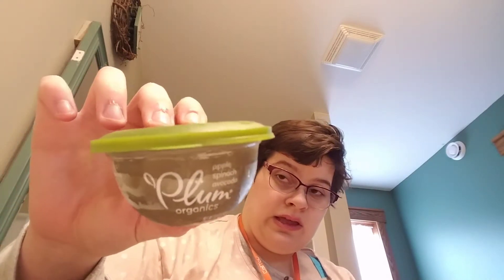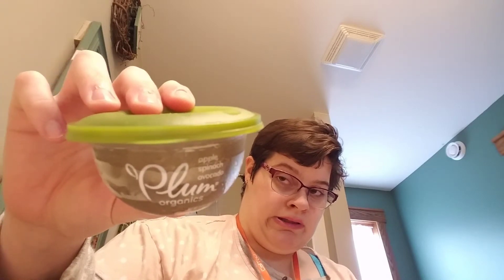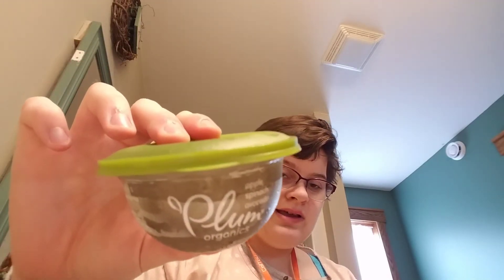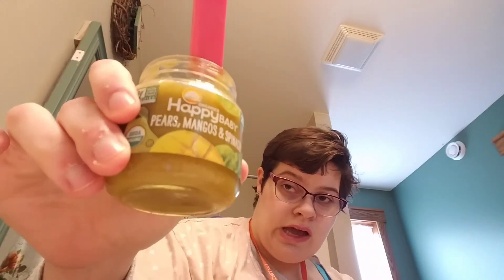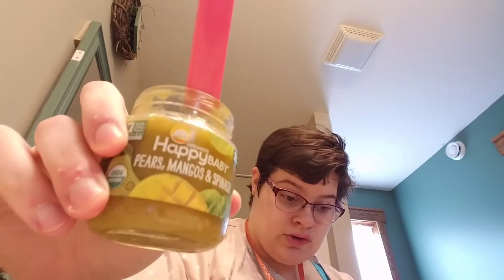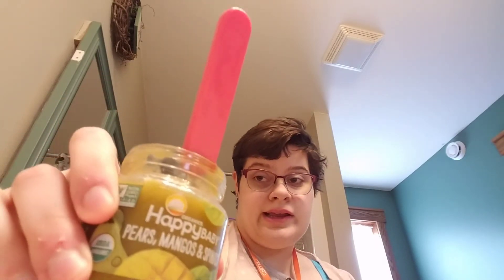Plum vs. Happy baby Organics: Apple spinach avocado/pear mango spinach organic baby food review